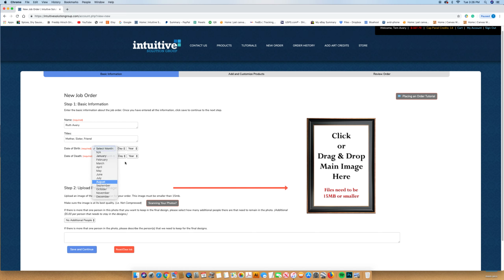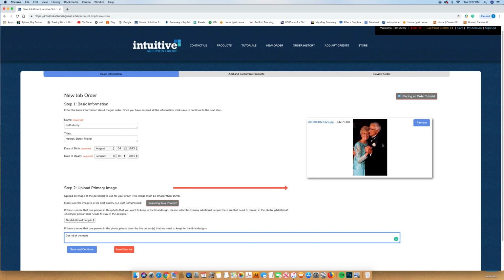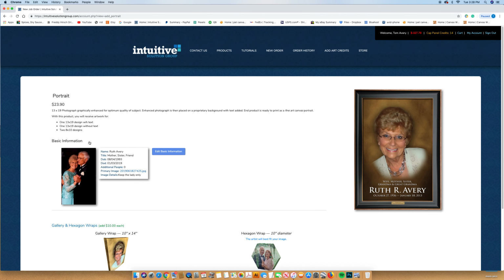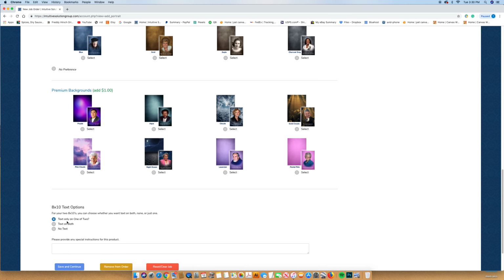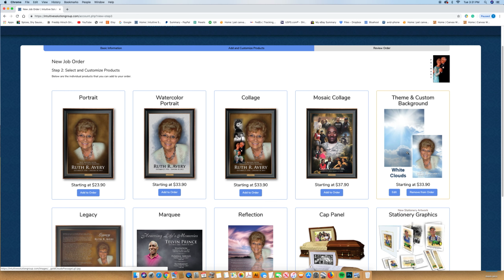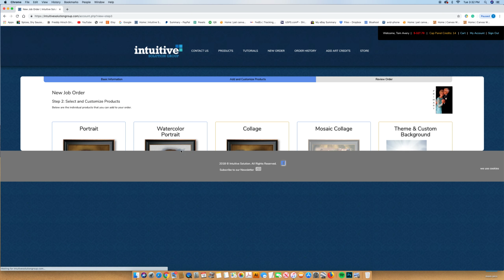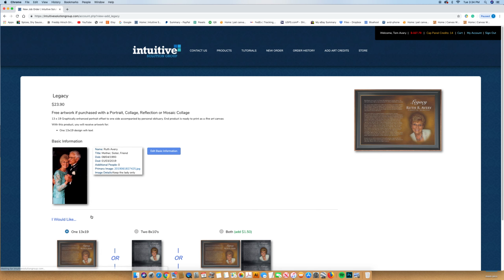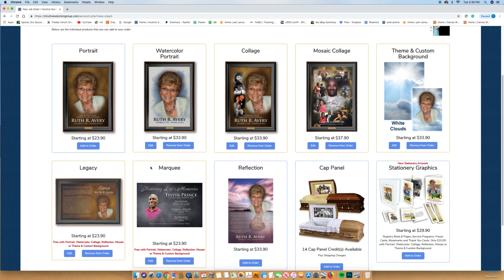place order 2019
ISG New Order